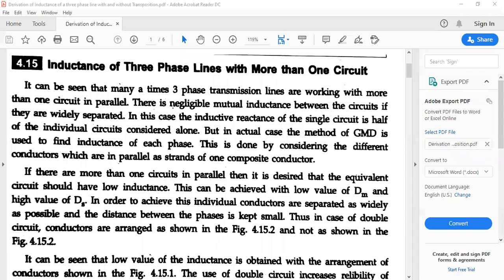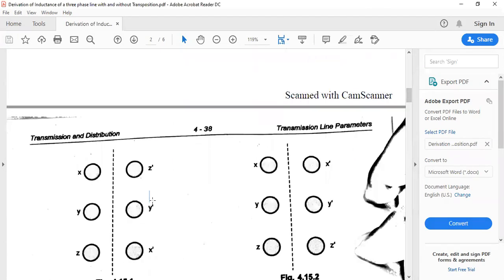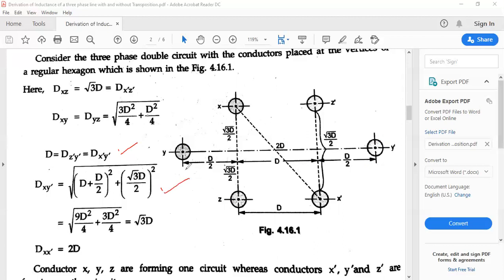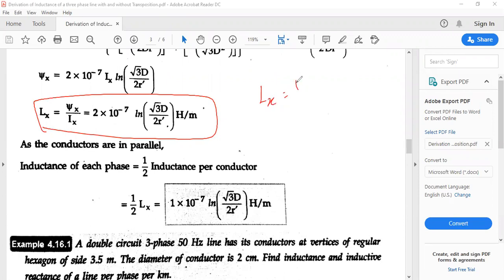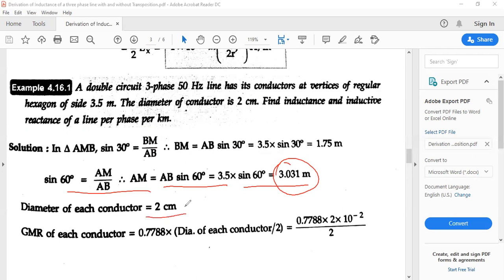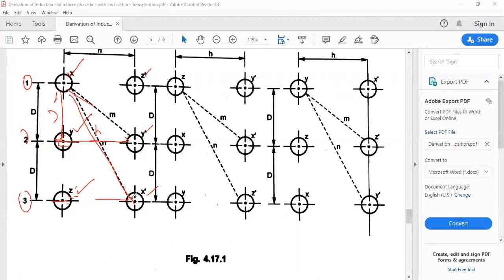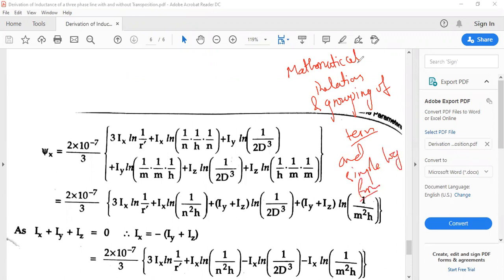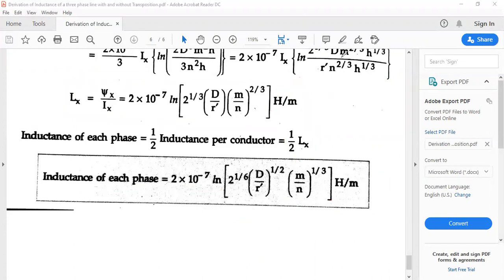Derivation of Inductance of a three phase line with and without Transposition